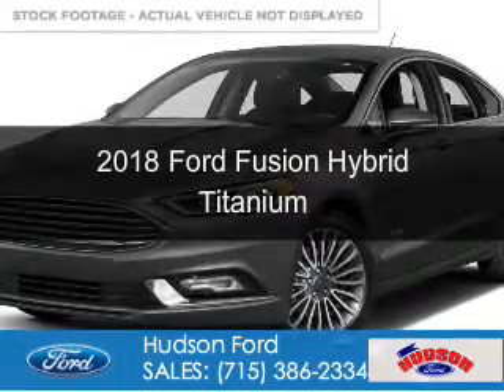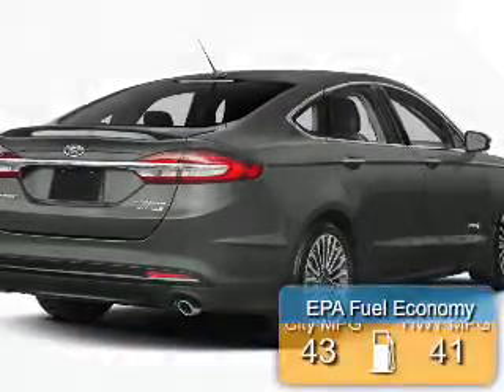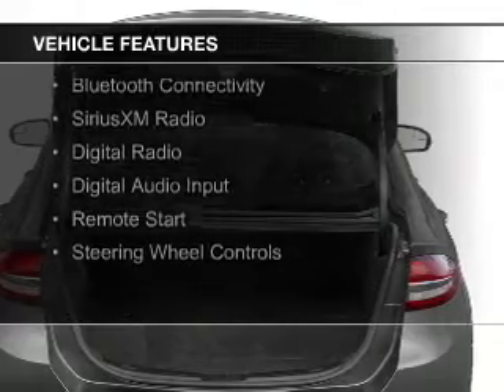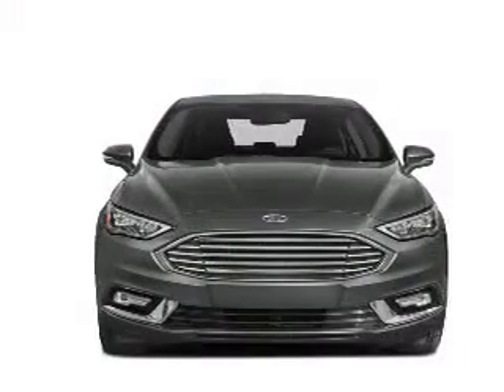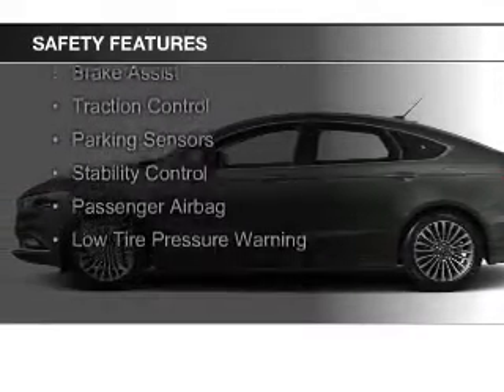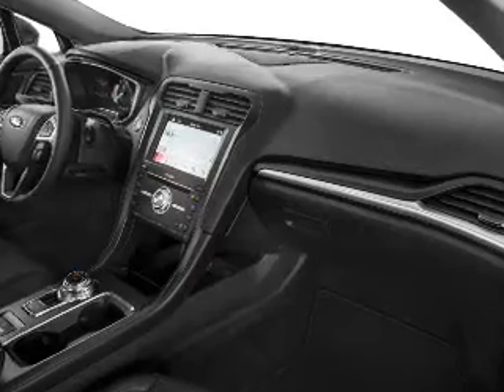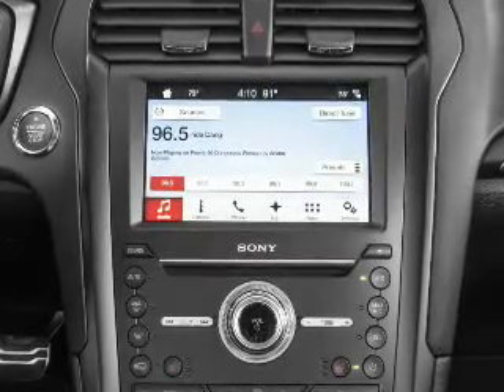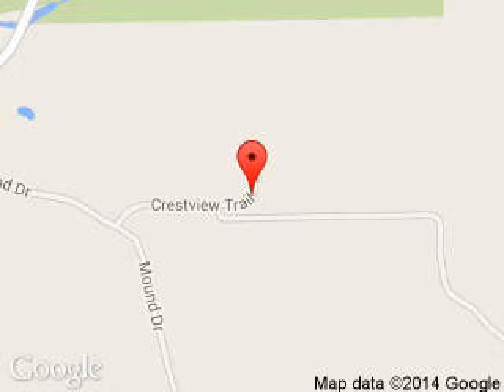2018 Ford Fusion Hybrid - Hudson WI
Phone:
Year: 2018
Make: Ford
Model: Fusion Hybrid
Trim: Titanium
Engine: 2.0 liter inline 4 cylinder 16 valve
Transmission: Automatic CVT
Color: White Gold
Mileage:
Address:
2020 Crestview Drive